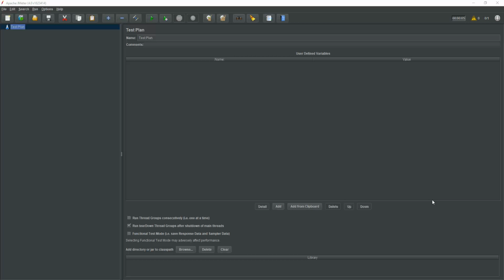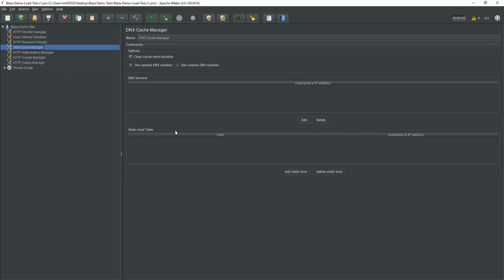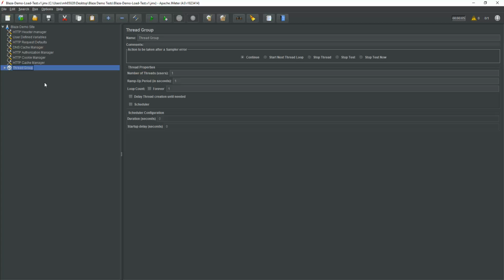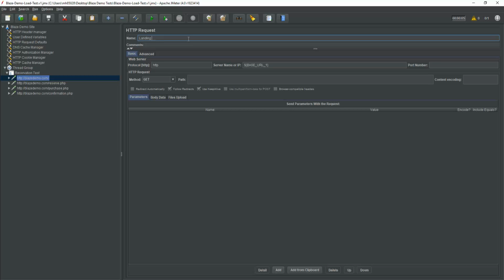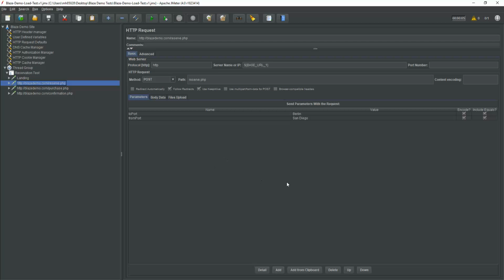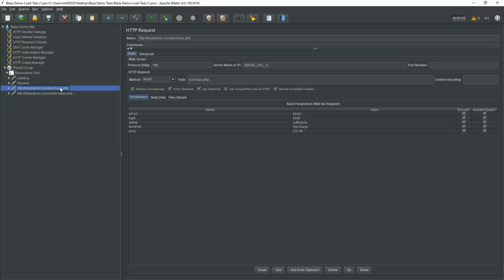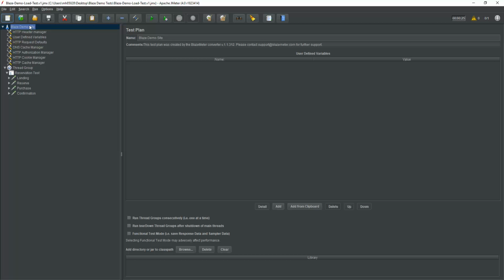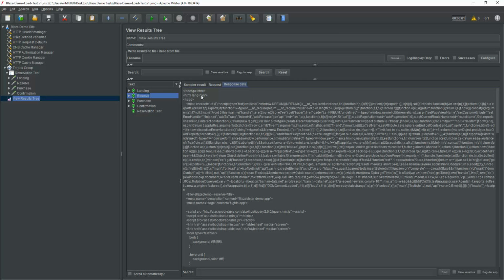Blaze Demo Renaming Pages